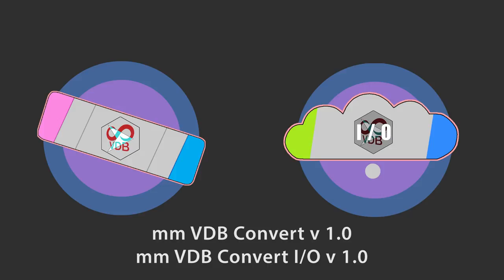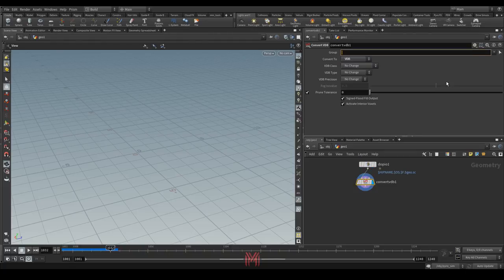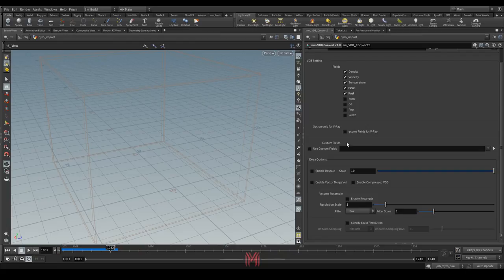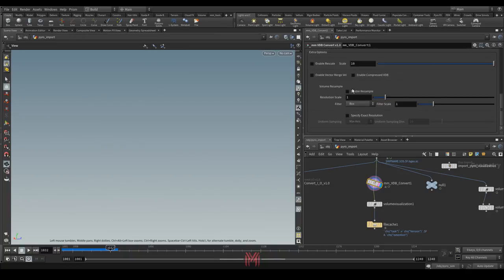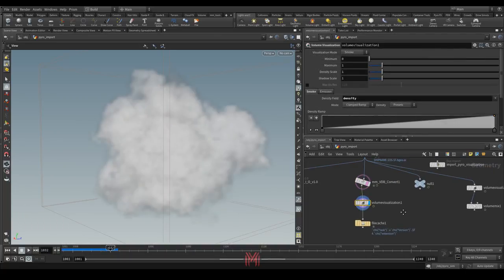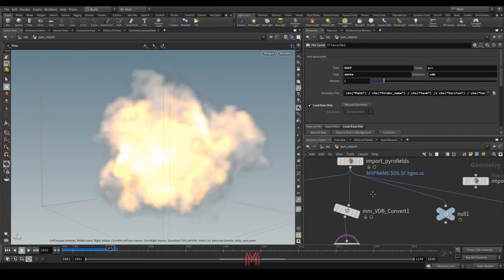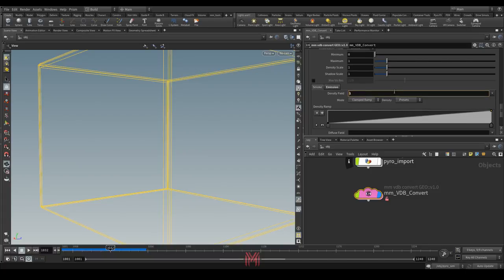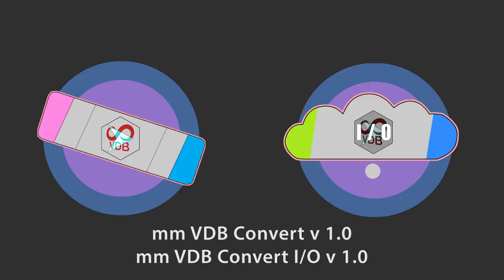mm vdb convert tool - overview